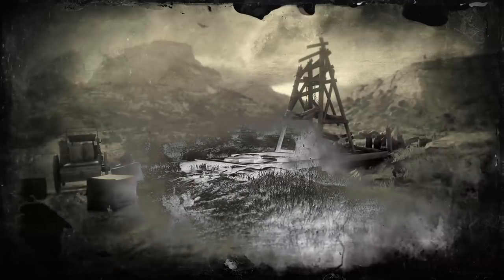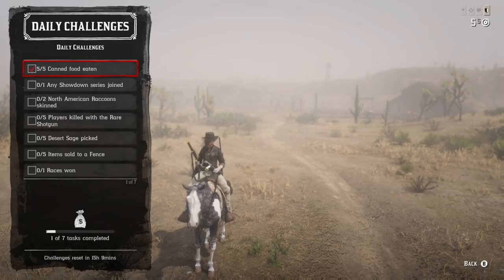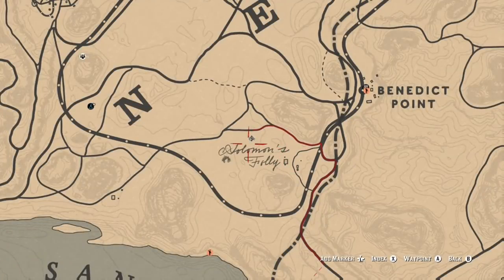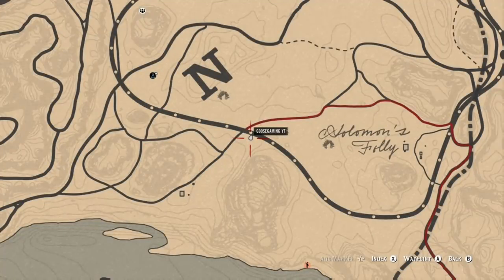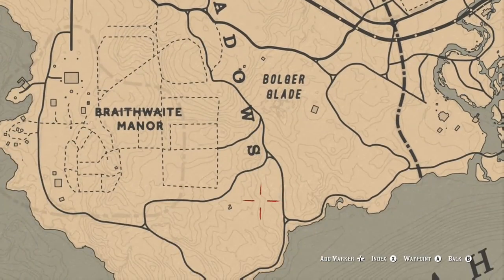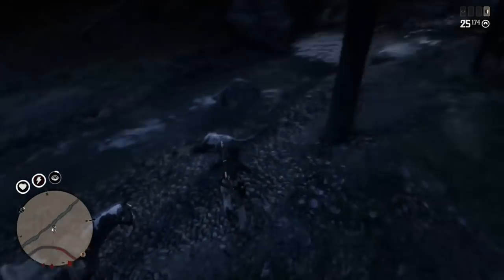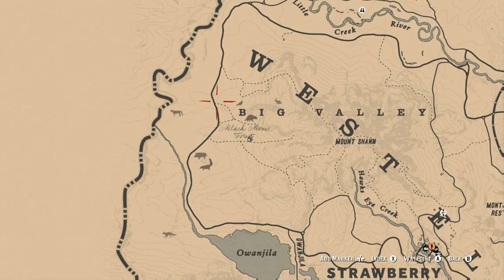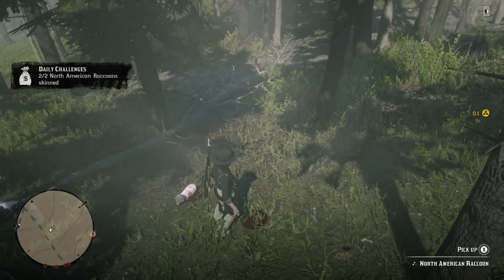DAILY CHALLENGE Desert Sage Raccoons Red Dead Online